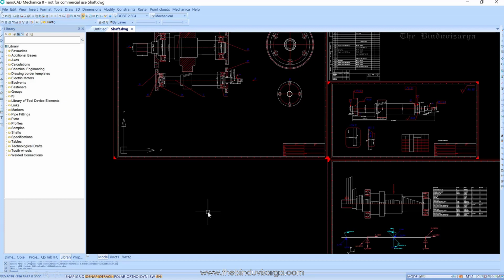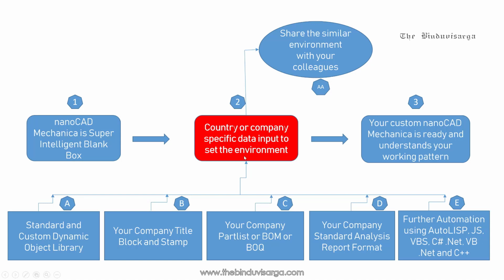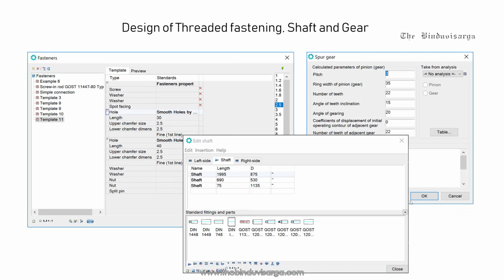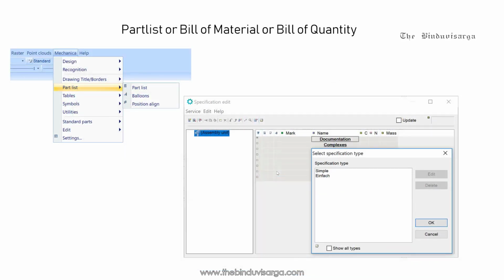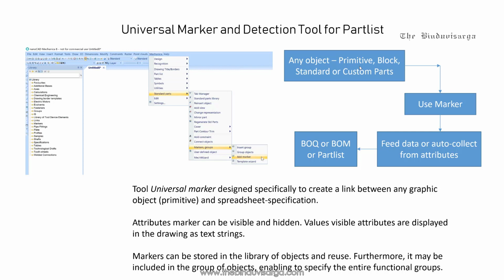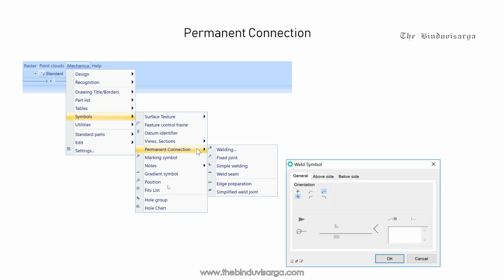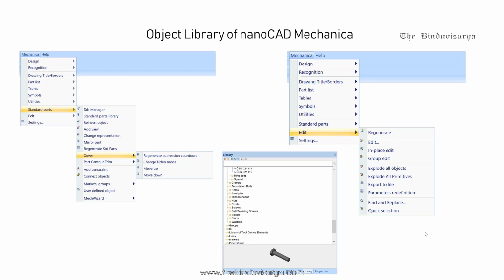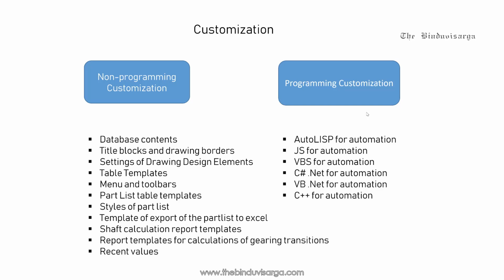The Overview of nanoCAD Mechanica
nanoCAD Mechanica - a Mechanical Drawing Software, is an advanced application developed for mechanical engineers, designers and drafters, giving them with prospects in the field of automation of design and construction work in numerous areas of the manufacturing industry.

Unlike nanoCAD pro which is also a 2D & 3D modelling software, nanoCAD Mechanica is a stand alone 2D drafting and design software with a large library of standard parts and tools designed to help program design tasks and for mechanical drawings creation.

When designers form mechanical designs using nanoCAD Mechanica, they evade boring routines and monotonous manual tasks usually required to get the job done. nanoCAD Mechanica helps designers accelerate design, reduce development time and provide their products to market – easily.